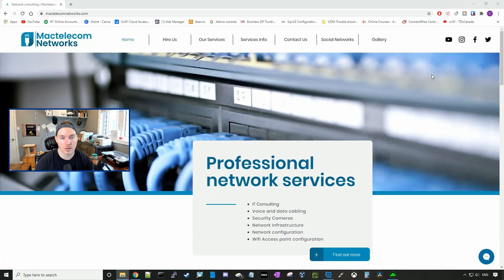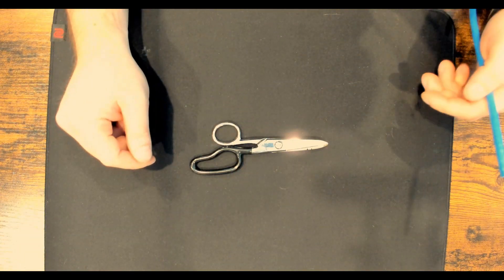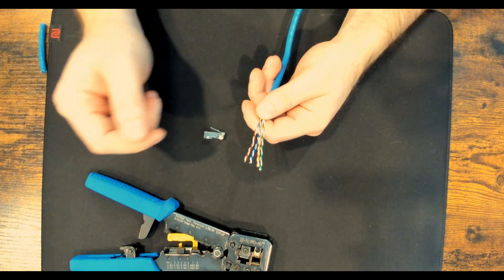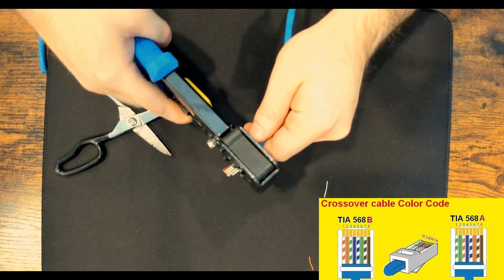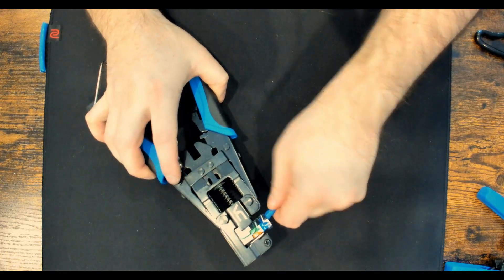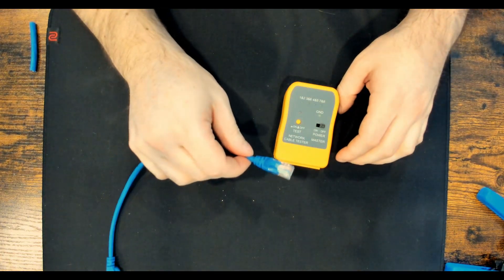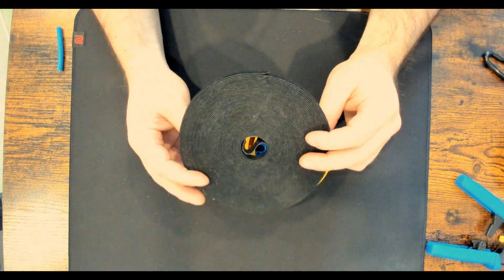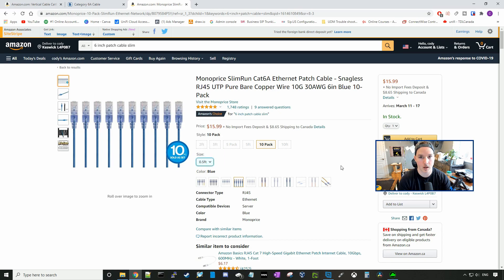Must Have Network Cabling Tools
In this video I go over what I think are must have network cabling tools for when you're on the job. See Amazon links below for tools shown in this video

Amazon tool links:

◼️ Cable Comb:

◼️ EZ RJ45 tool

◼️ EZ RJ45 ends

◼️ Monoprice slim patch cables

◼️ Cable scissors

◼️ Vertical cable I-Punch tool

◼️ Vertical cable V-Max Cat 6 Keystone

◼️ 110 Punch tool

◼️ WireMap tester

◼️ Glow in the dark fish sticks

◼️ Ideal Network tone generator

◼️ Velcro roll

◾Canadian Amazon Store front:

◾USA Amazon store front: